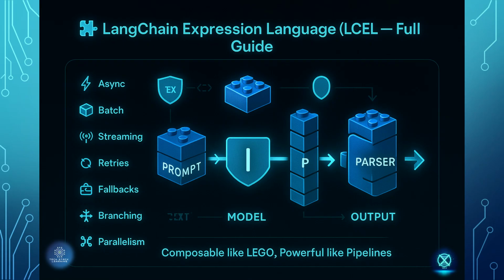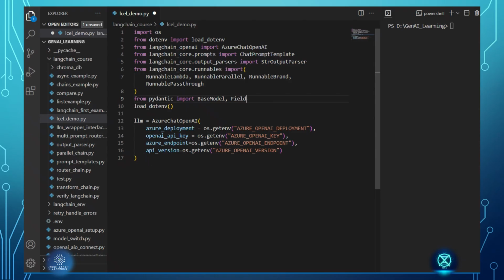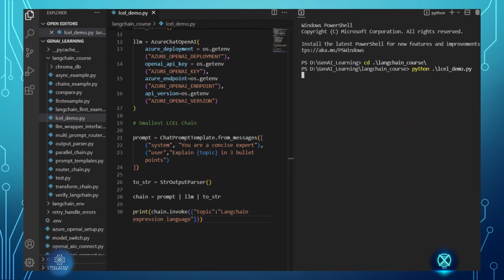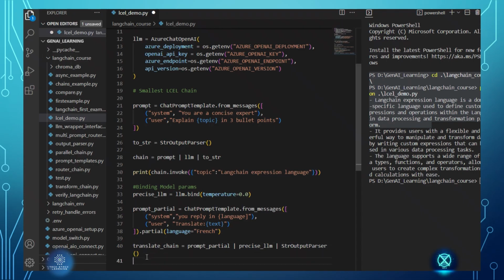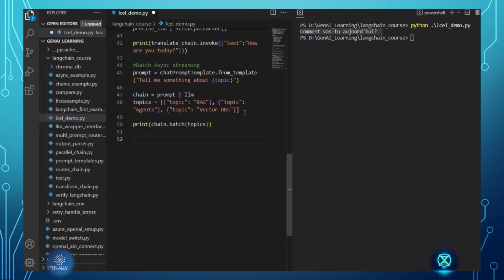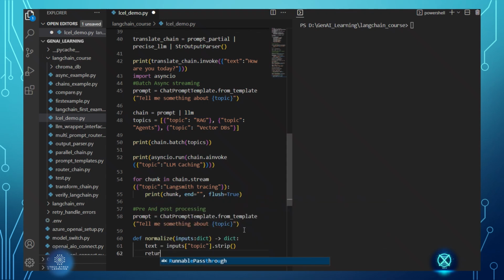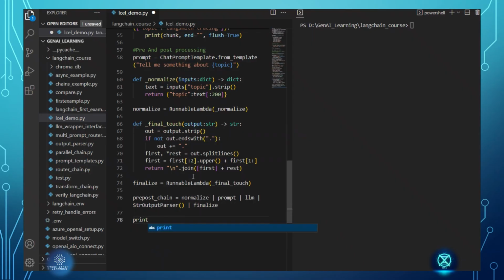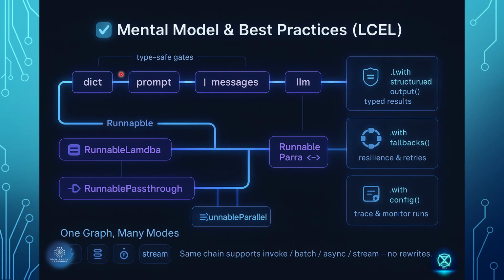Master LangChain #12 | LangChain Expression Language (LCEL) with Examples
Master **LangChain Expression Language (LCEL)** with **Azure OpenAI** in this complete hands-on guide!
We cover **all LCEL concepts step by step**—from basics to advanced pipelines—with **runnable code, explanations, and best practices**.

✅ What you’ll learn:

* LCEL basics: `Prompt | LLM | Parser`
* `.bind()` and `.partial()` for runtime configs
* Async, batch, and streaming in LCEL
* Pre/post-processing with `RunnableLambda` & `RunnablePassthrough`
* Parallelism (`RunnableParallel`) & routing (`RunnableBranch`)
* End-to-end LCEL mini-project with Azure OpenAI

Perfect for **developers, data scientists, and AI engineers** who want to **build production-ready LLM pipelines** with LangChain + Azure OpenAI.

📘 By the end, you’ll have a **solid mental model** of LCEL and the confidence to use it in real-world projects.